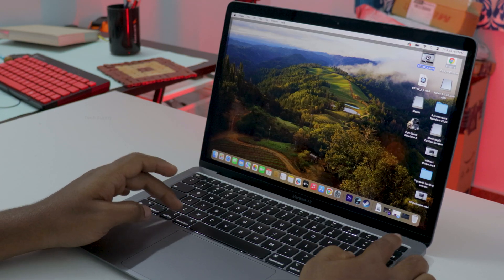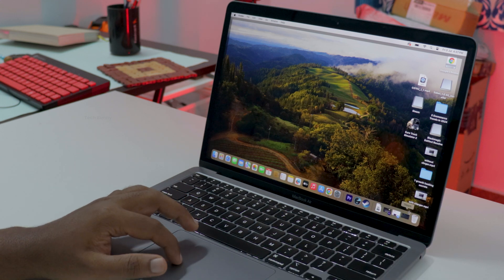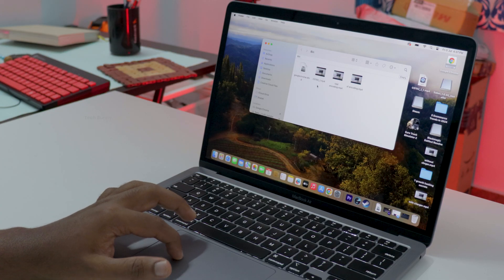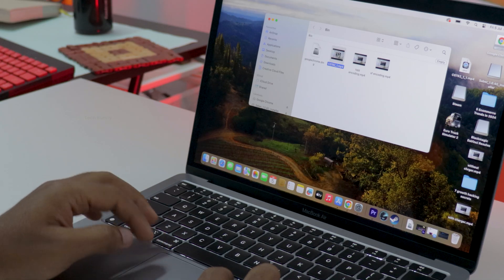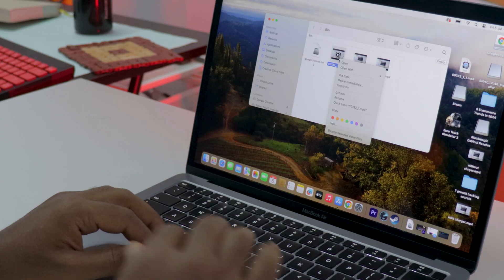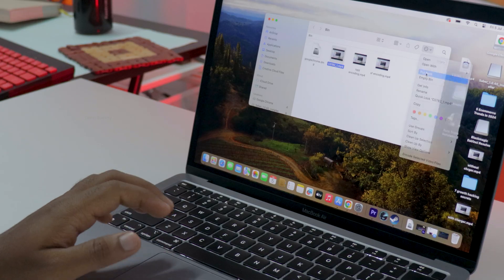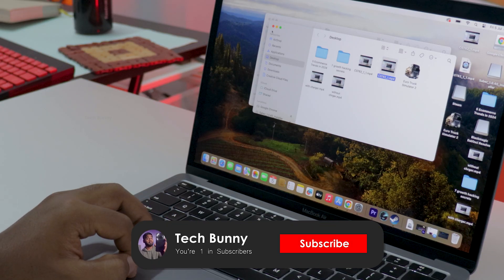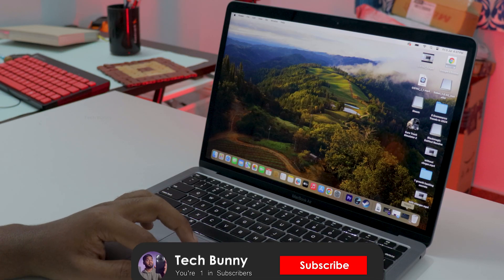How to Restore Deleted Files on MacBook | Recover Files from Bin Folder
In this video, I’ll explain how to restore deleted files on a MacBook from the Bin folder. If you ever accidentally delete important files, don’t worry—they’re not gone right away. I’ll show you the quick method to recover your files from the Mac Trash Bin with a simple trick.

This MacBook tutorial will help beginners and advanced users learn how to restore deleted files without using third-party apps. Just a few clicks, and your file is back where it belongs.